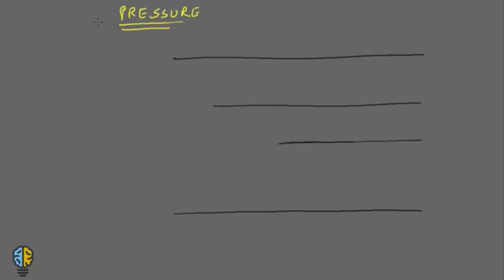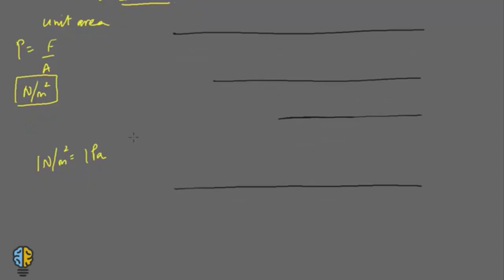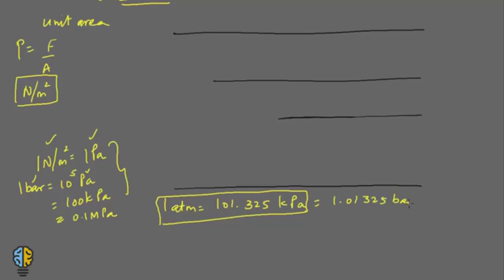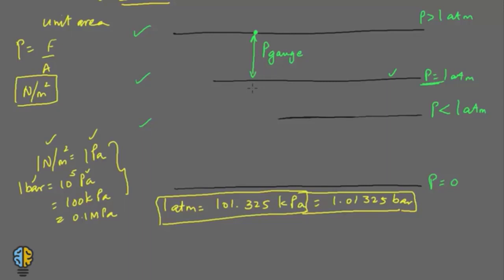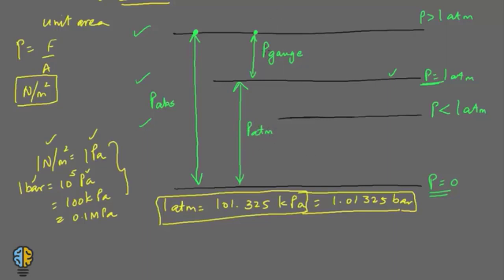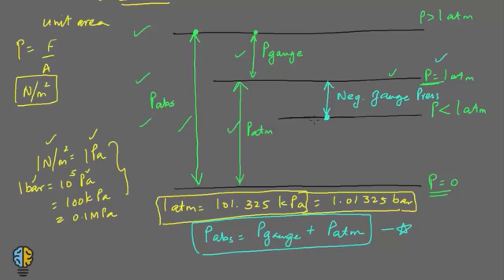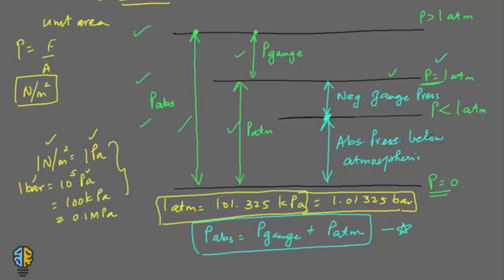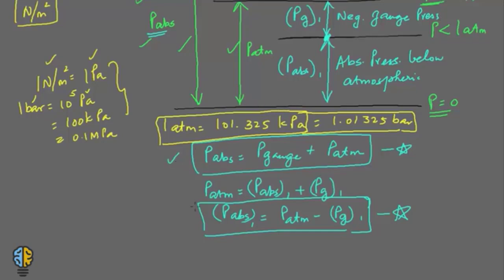PRESSURE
IN THIS VIDEO WE WILL DISCUSS ABOUT PRESSURE.